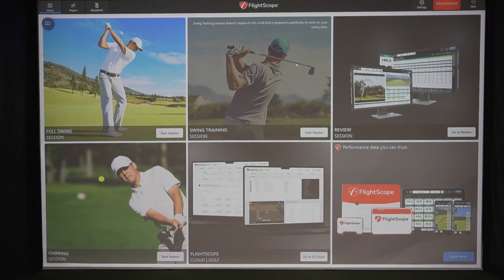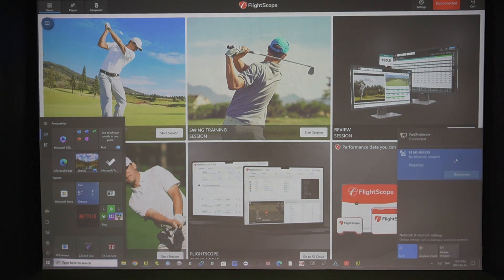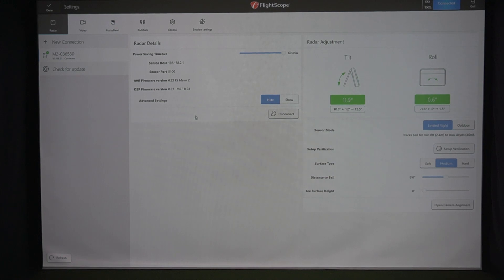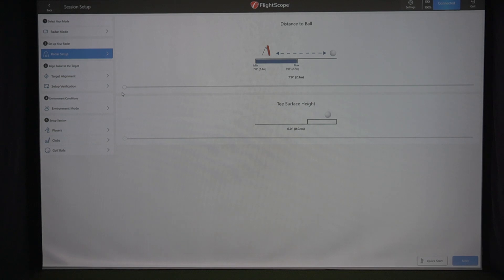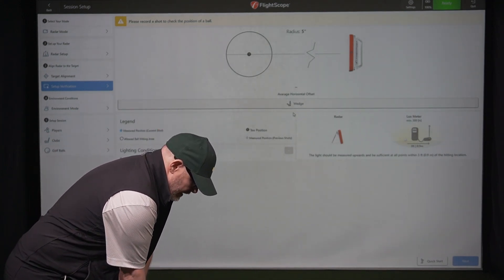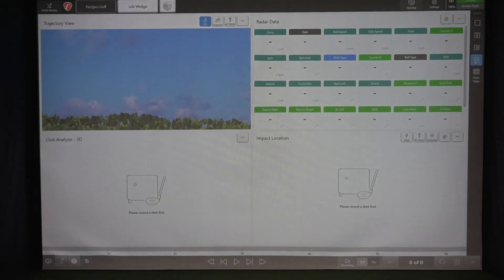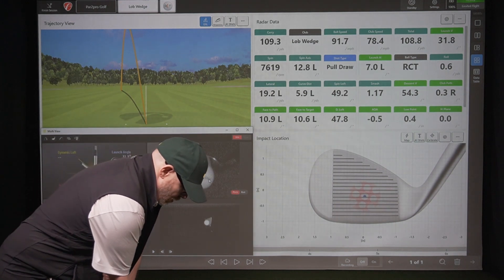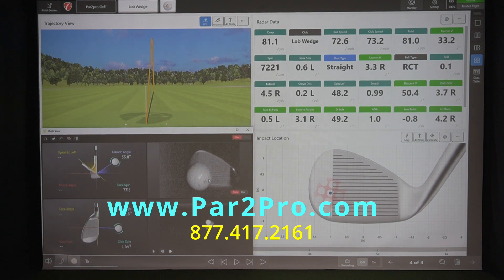FlightScope Mevo+ 2023 Face Impact location - HOW DO I REDEEM MY CODE and DOES IT WORK?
Par2Pro shows you how to navigate the new FS Golf for PC app and focuses in on the face impact location add-on, comparing accuracy against the EyeXO View Club Module for absolute verification.